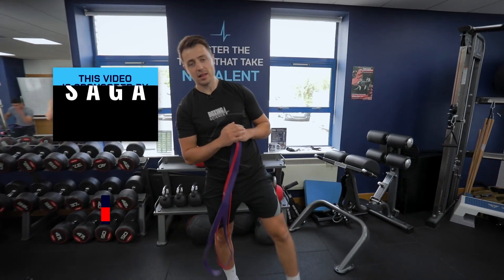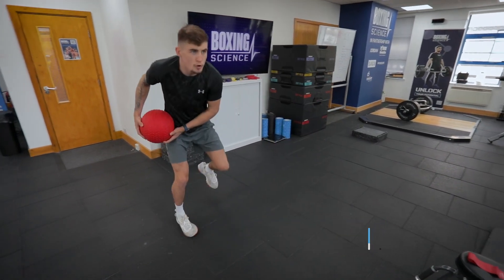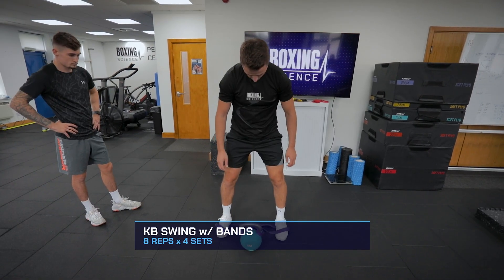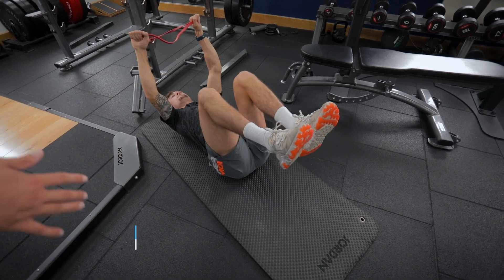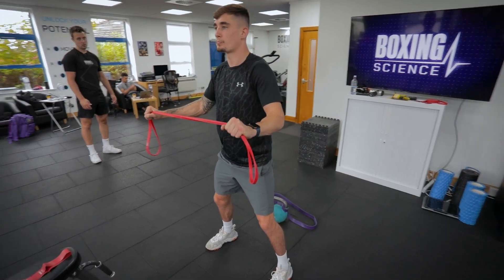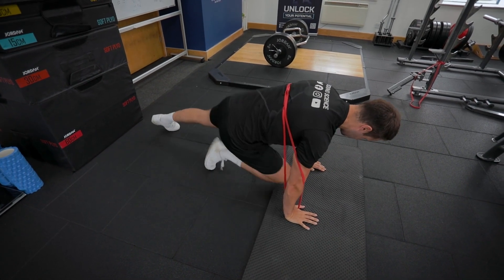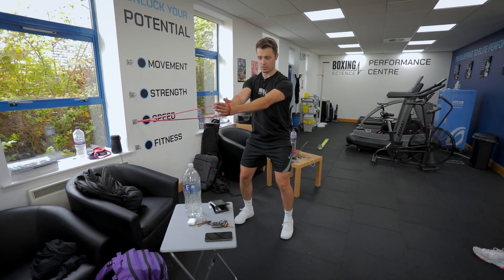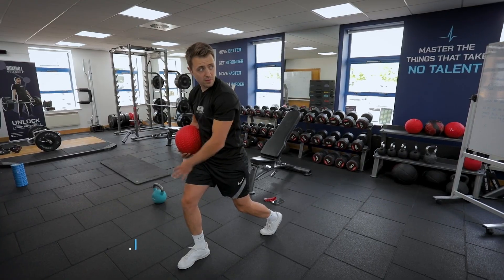Strength and Power Workout with Limited Equipment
🏋🏼️ EXERCISE LIBRARY
💪🏼 COACHING WORKSHOPS